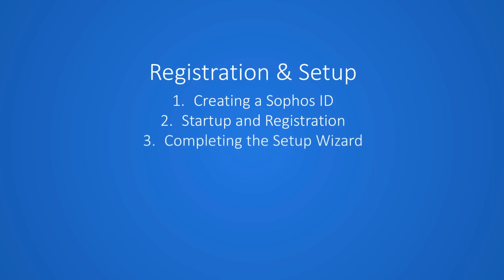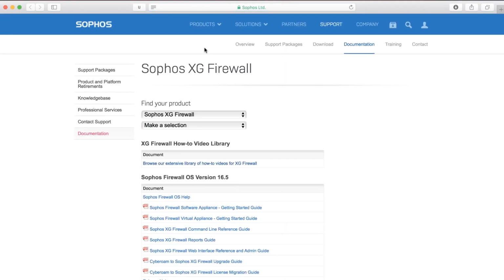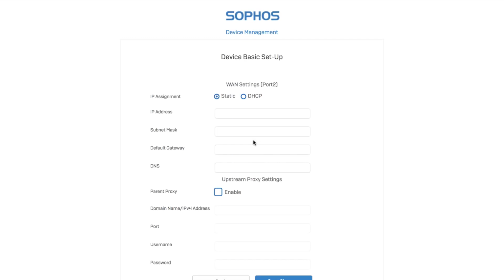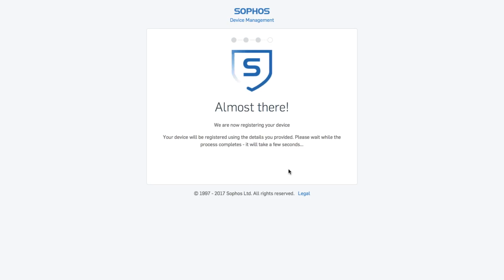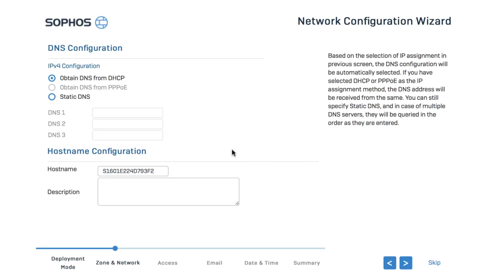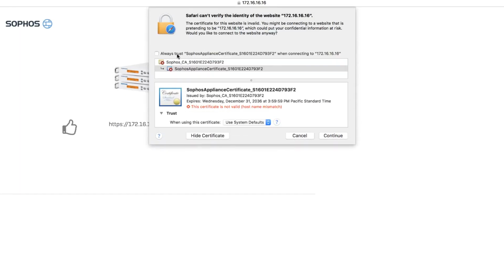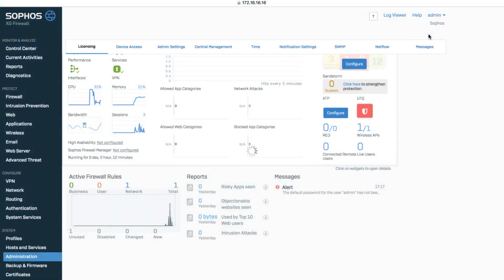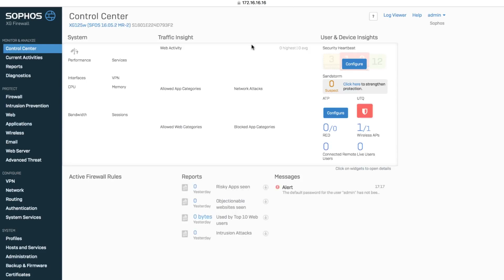[Sophos XG Firewall] Getting Started: Setup and Registration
In this video we cover how to setup a new XG Firewall out of the box.

There are five key sections to this video:
1. Creating a Sophos ID (0:30)
2. Startup and Registration (2:00)
3. Setup Wizard (6:50)
4. Confirming it's Operational (10:50)
5. Verifying & Synchronizing Licensing (12:20)

Get the Sophos XG Firewall Quick Start Guide and more

This video has been updated for v16.5